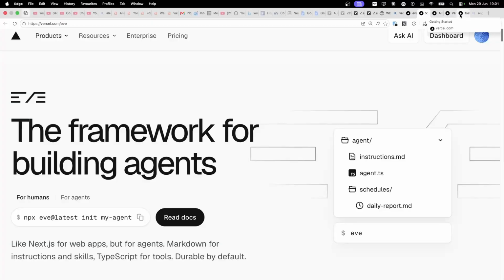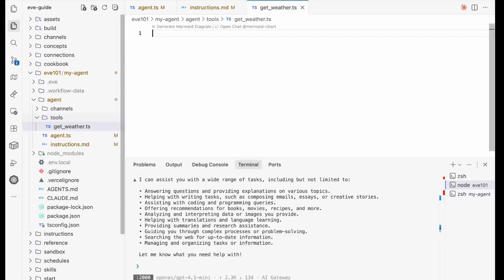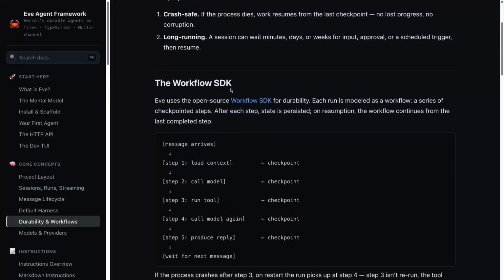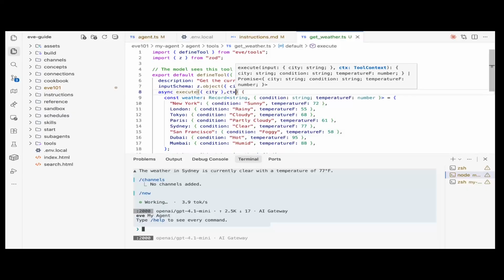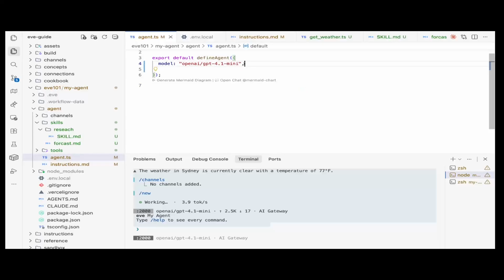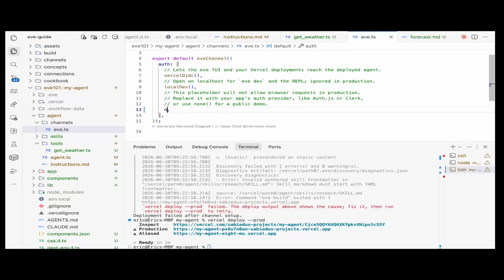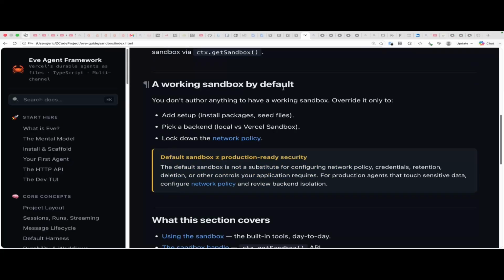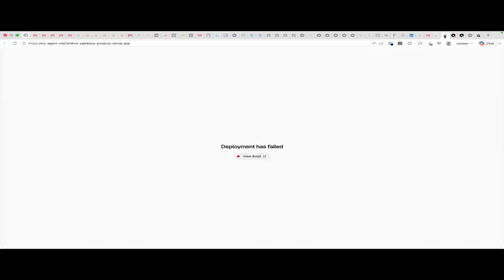Vercel Eve — Full Course: Build & Deploy AI Agents (End-to-End)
A complete, end-to-end walkthrough of Vercel Eve — the "Next.js for agents" framework where a whole durable agent lives in one folder. We go from an empty terminal to a deployed agent, covering everything you need to build with it.
What's covered:

• Setup & npx eve@latest init — project structure and the one-folder model

• Agent basics — defining an agent, prompts, the run loop

• Tools — giving your agent capabilities

• Durable state — how Eve keeps agents reliable and resumable

• Deploy — shipping your agent to production
By the end you'll be able to build and deploy your own durable AI agent with Eve.
🔧 Eve · npx eve@latest init my-agent
⏱️ Chapters in the comments.